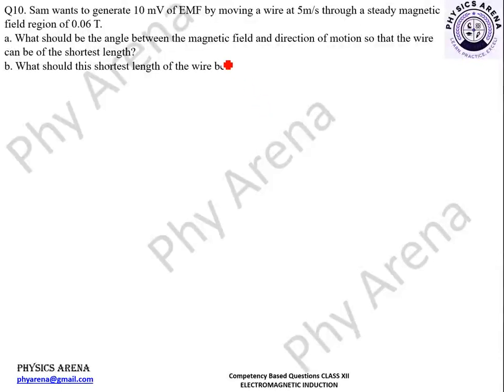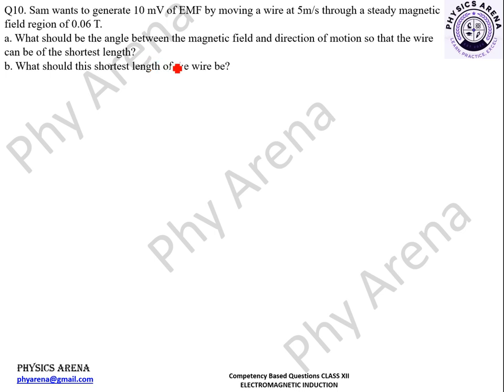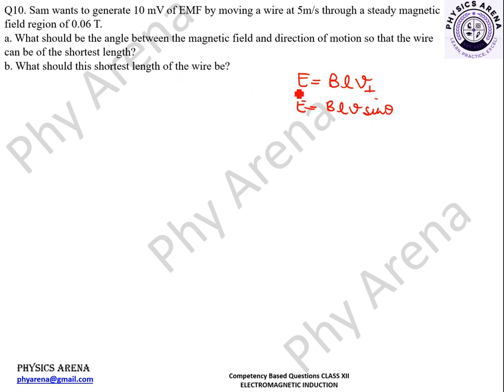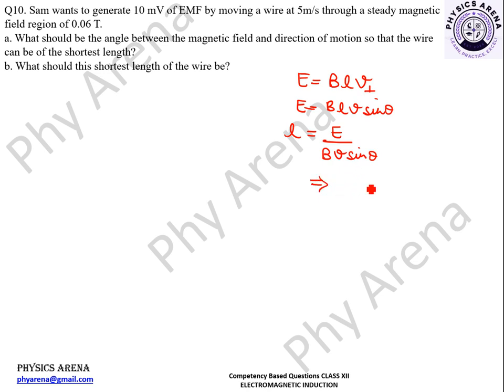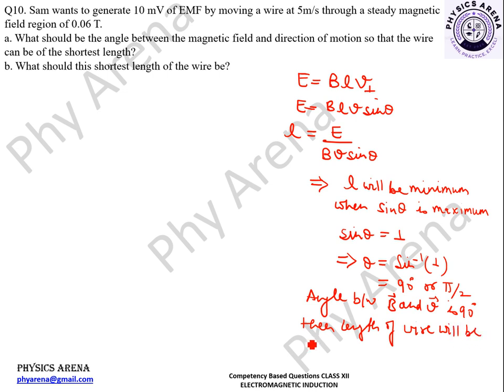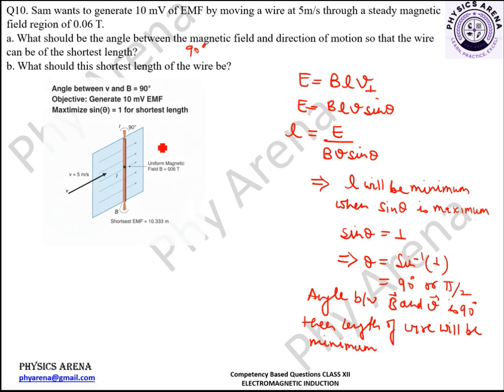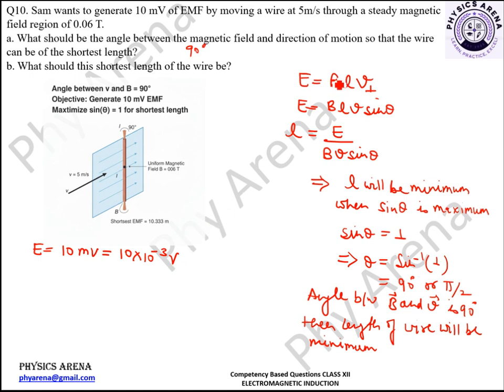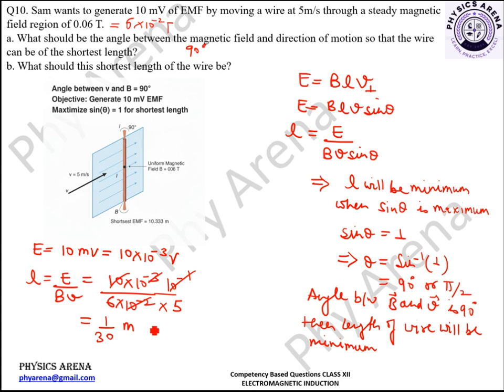COMPETENCY BASED QUES_6.10_12_PHYSICS|Sam wants to generate 10 mV of EMF by moving a wire at 5m/s th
Sam wants to generate 10 mV of EMF by moving a wire at 5m/s through a steady magnetic field region of 0.06 T.
a. What should be the angle between the magnetic field and direction of motion so that the wire can be of the shortest length?
b. What should this shortest length of the wire be?